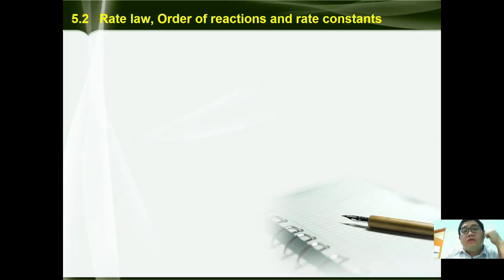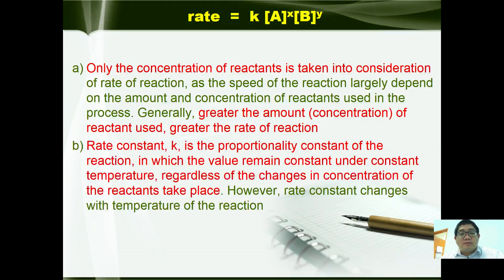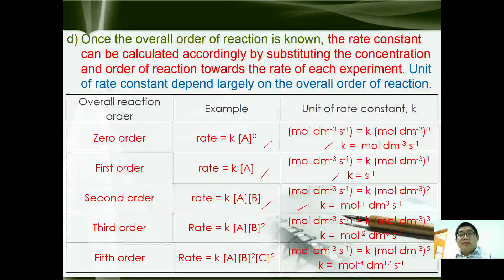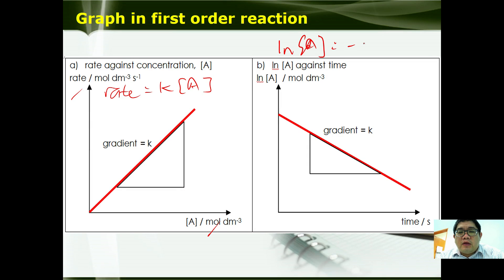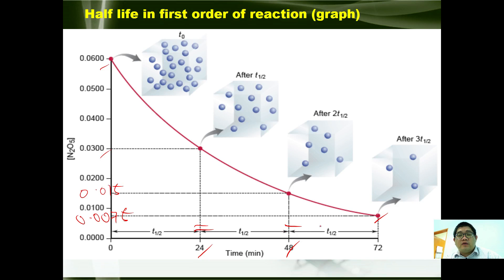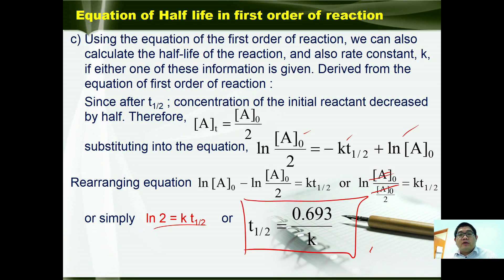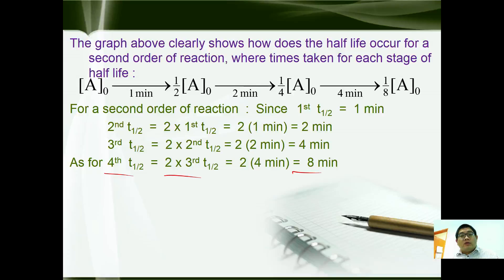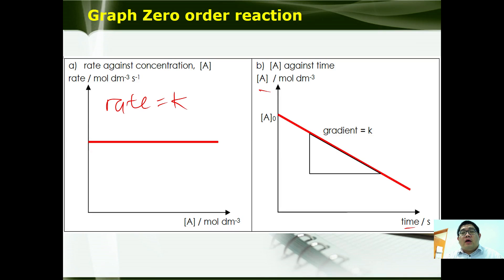STPM Sem 1 / A-level : Chapter 5 - Kinetic Chemistry - 02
Rate law. First order, second order and zero order of reaction